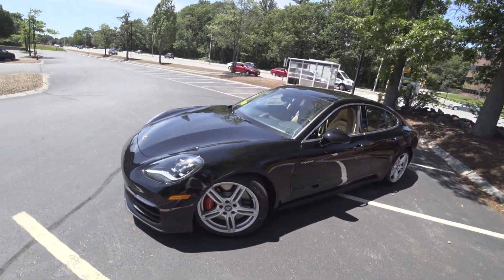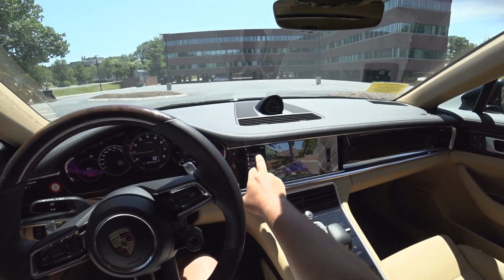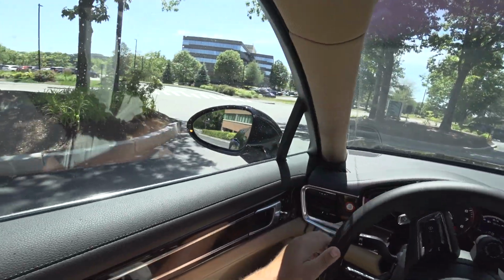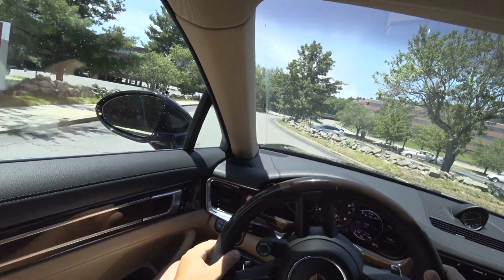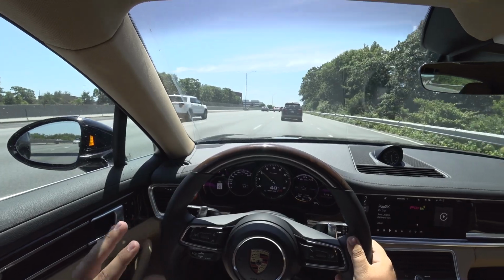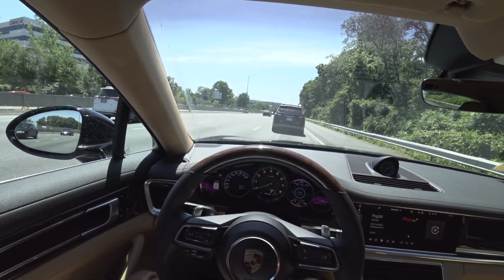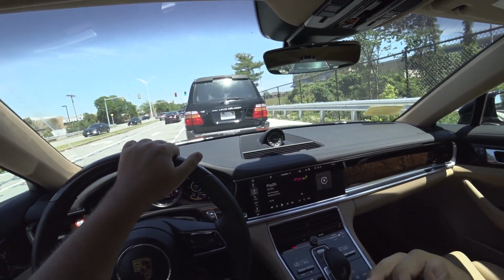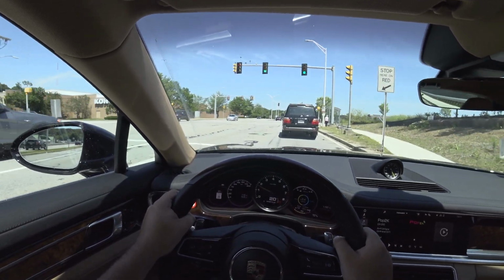2021 Porsche Panamera 4S E-Hybrid P.O.V Review